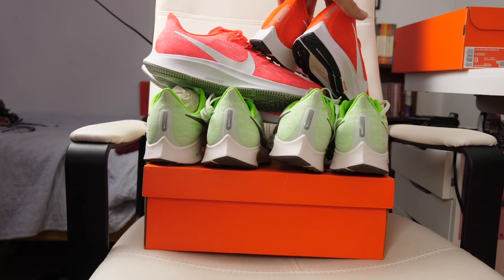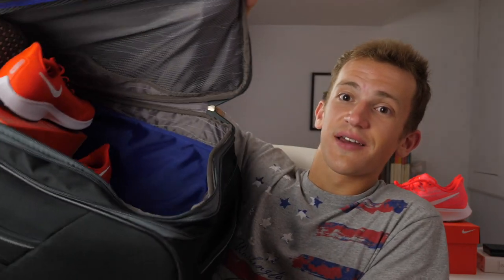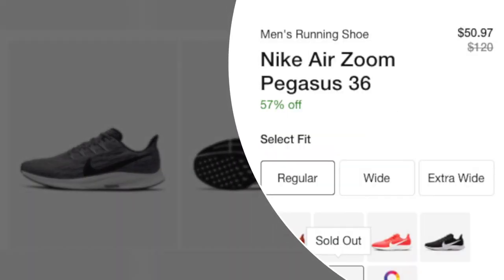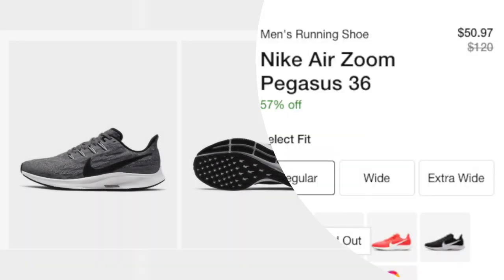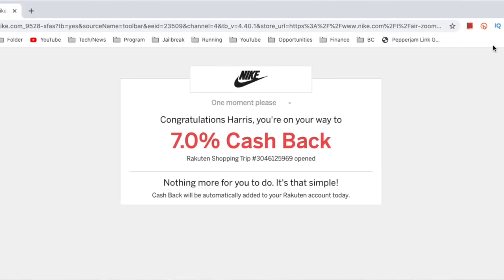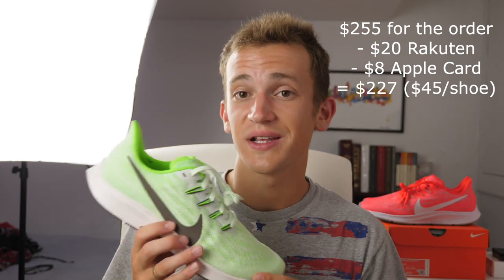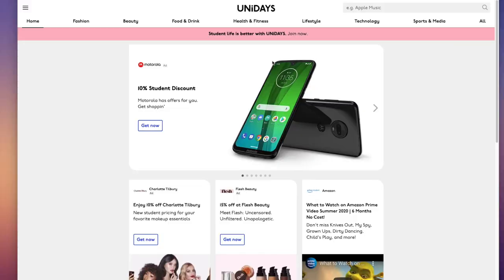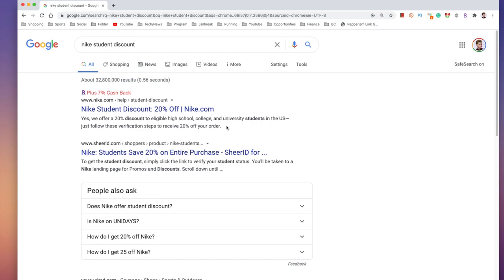How I get $120 Running Shoes for $45!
Tips/tricks for getting the best price for your running/training shoes

Amazing/healthy V8 energy drinks
My running watch